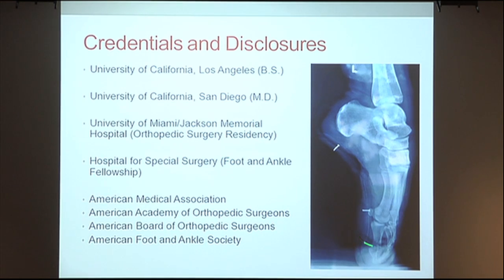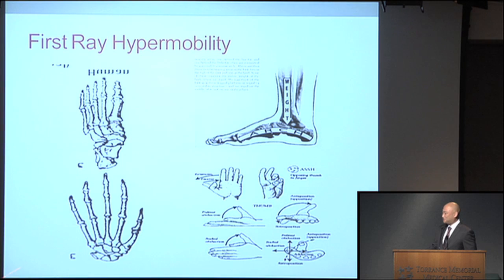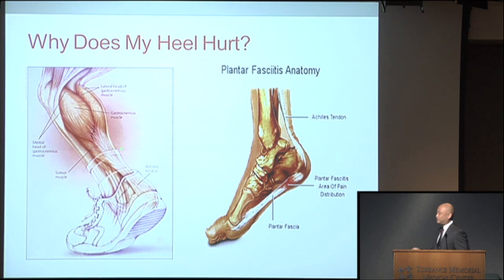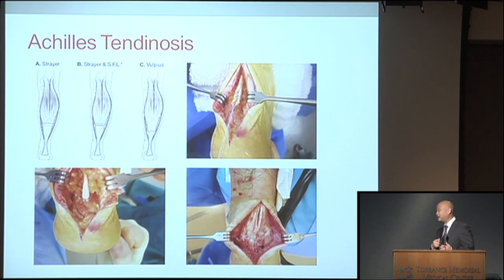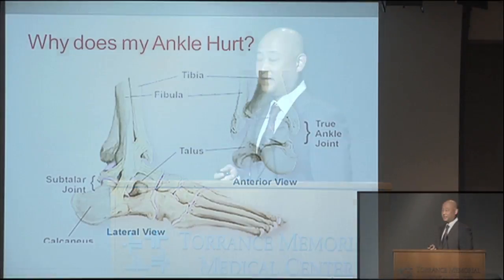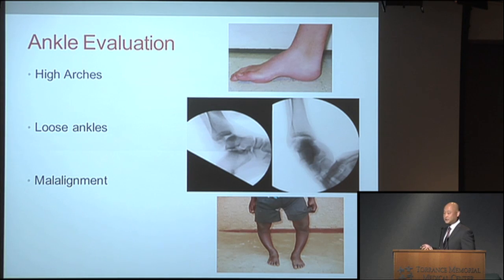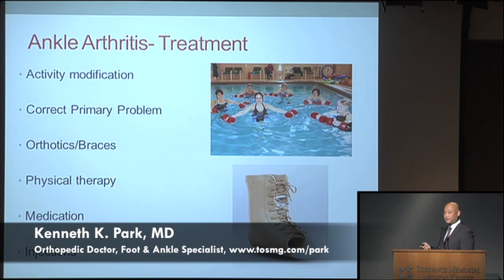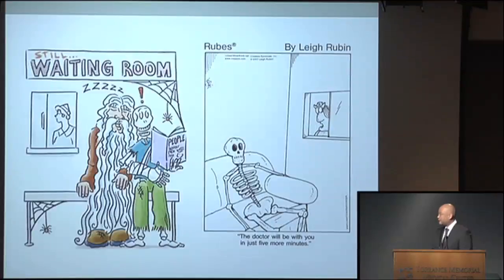Kenneth K. Park, MD, Orthopedic Doctor, Foot & Ankle Care at tosmg.com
Dr. Park talks about the most common foot and ankle conditions and how to treat and prevent them. He answers questions about footwear trends and explains differences between orthopedic doctors and podiatrists.